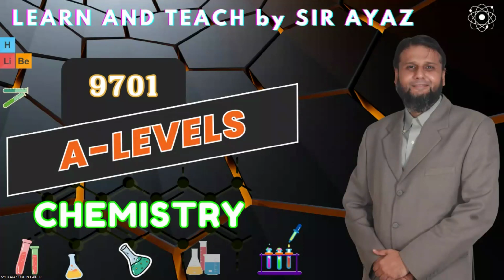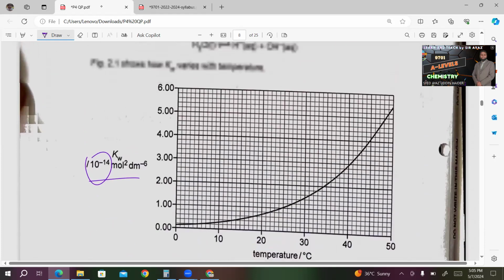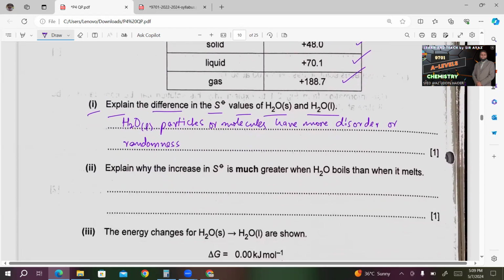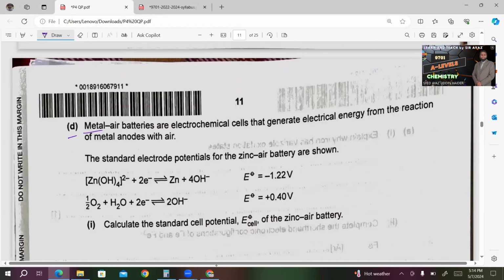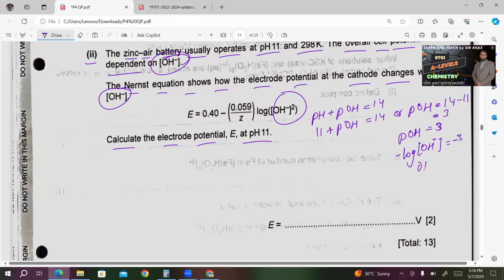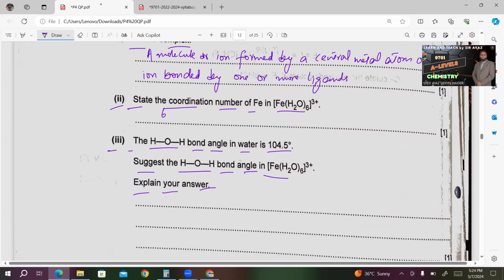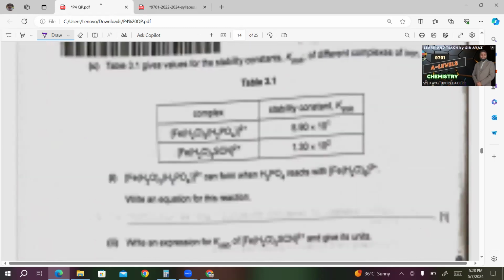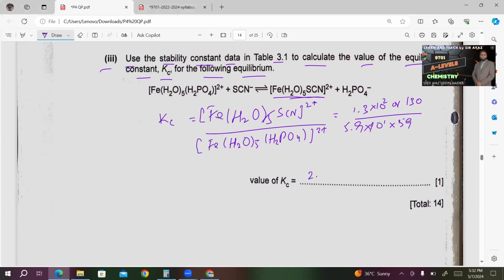A Level Chemistry past papers 9701/P42/Feb/March/24 (Q2-3)